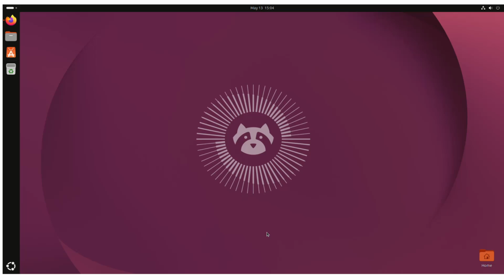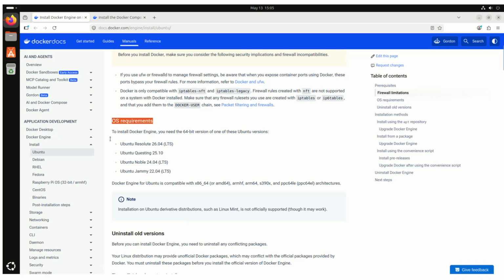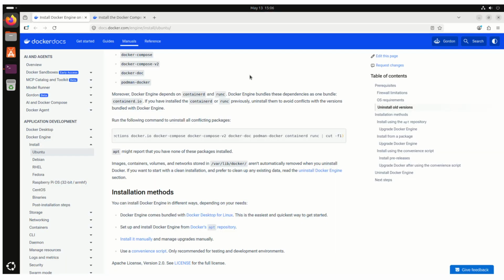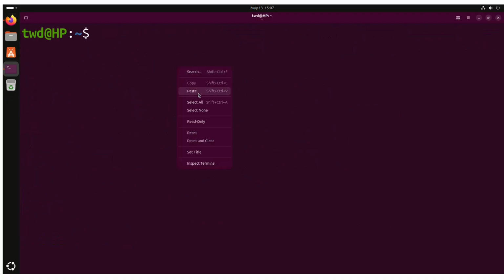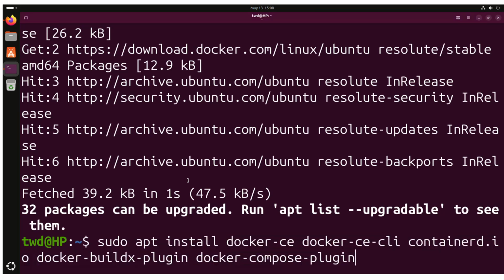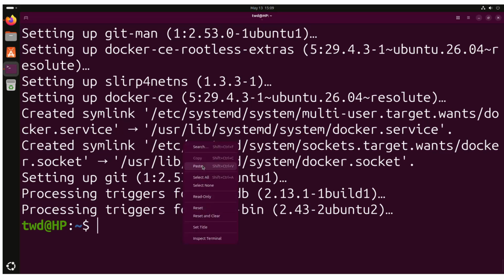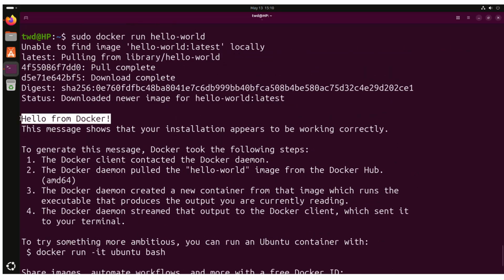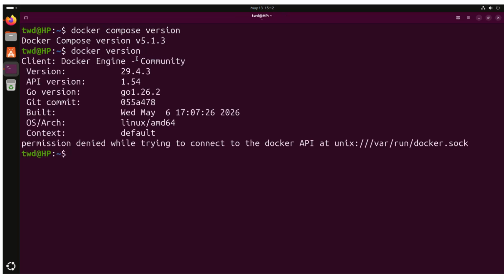How to install Docker and Docker Compose on Ubuntu 26.04 LTS [2026 Tutorial]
In this tutorial, I'll show you the easiest and straight-to-the-point way to install Docker and Docker Compose on Ubuntu 26.04 LTS (2026 Tutorial). We will set up the Docker engine, configure (to avoid sudo issues), and install Docker Compose for managing multi-container applications.

What you will learn in this video: ✅ Updating Ubuntu 26.04 package repository ✅ Installing required dependencies ✅ Setting up Docker GPG key & repository ✅ Installing Docker Engine & CLI ✅ Post-installation steps ✅ Installing Docker Compose